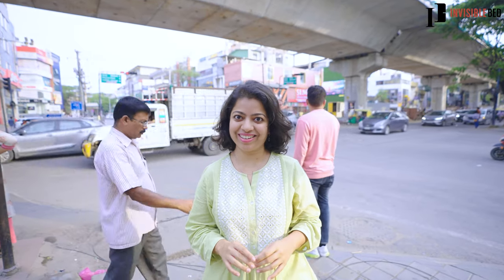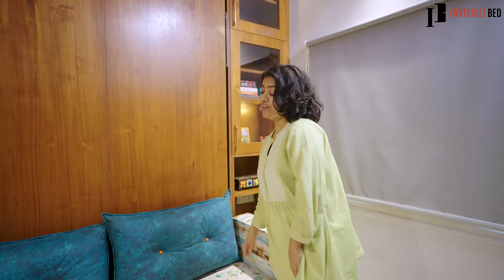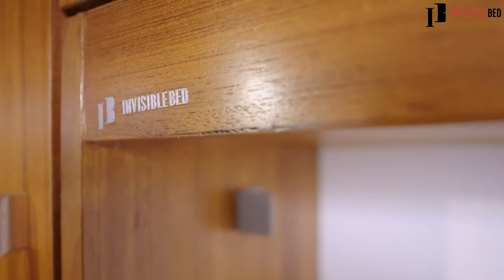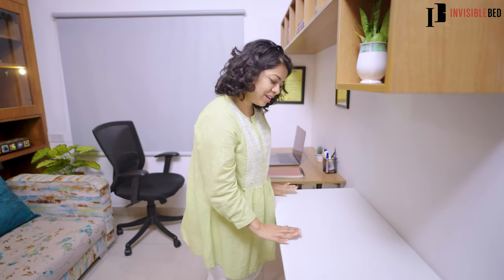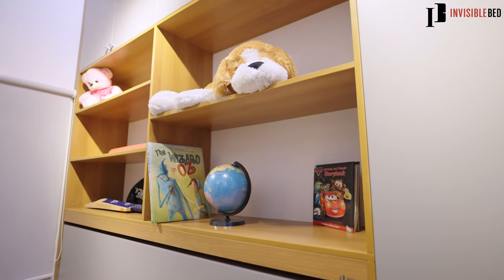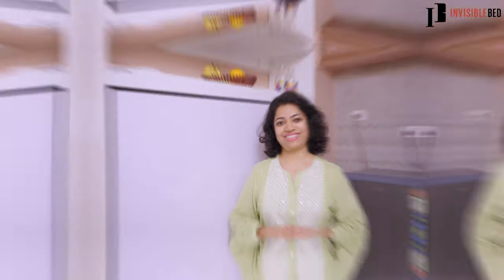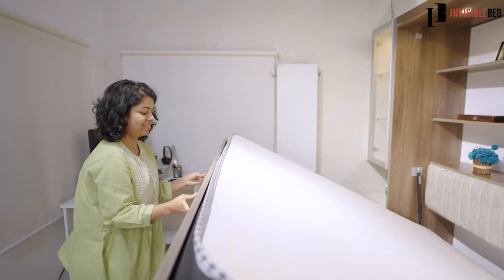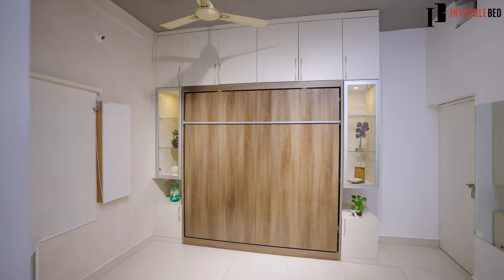Invisiblebed.com Bangalore showroom. Experience wide range of space saving furniture!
Come experience India's biggest showroom for space-saving furniture, with 5 bedroom options that can convert to kids' playroom, home office, gym room, entertainment room, and much more. double your living space with our wide range of space-saving products! at

Thane Experience Center:
Dosti Imperia, Shop no. S1-25, 1st floor, Ghodbunder Rd, opposite R-Mall, Manpada, Thane West, Thane, Maharashtra 400607.

At Bengaluru Experience Center:

#298, 8th A Main Rd,
Koramangala, 4th Block,
Bengaluru, Karnataka 560034

Timecodes
0:00 - Intro
01:36 - Invisible Bed experience center
02:07 - Preview of products
02:50 - Queen-size foldable bed with sofa
03:23 - Features and Benefits of Foldable bed
03:34 - Safety features of foldable bed
04:26 - Preview of Work from Home products
04:38 - Crater Tv and Study Unit
04:59 - Monitor Raisers
05:09 - WFH accessories
05:19 - Wall Mounted Sit Stand Desk
06:45 - Foldable IDesk with ledge
06:55 - Single Size Horizontal Bed
07:54 - Wall Mounted Slide-Up Table with Storage
08:19 - Hidden unit for 4 Dining Chairs
08:23 - Wall Mounted Dining and Study table
08:58 - Foldable Ironing table in storage cabinet
09:18 - Ironing table with shutter
09:33 - Space-optimized Wardrobe
09:55 - King Size Bed with Storage
10:35 - Living room Foldable Bed
11:32 - Auriga Sofa cum bed and Higlighted products
11:51 - Awards, honors and partners of the Brand
12:08 - Conclusion
12:38 - Outro